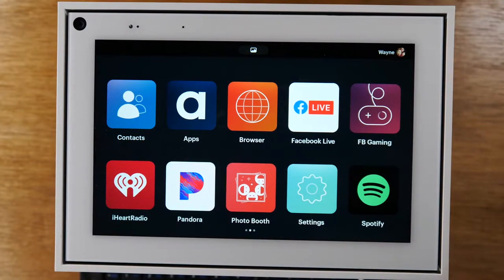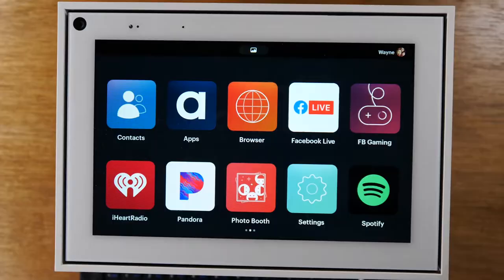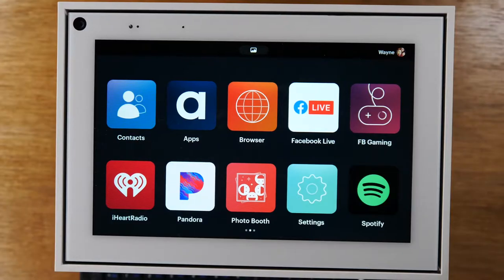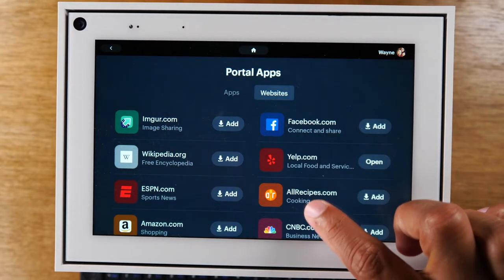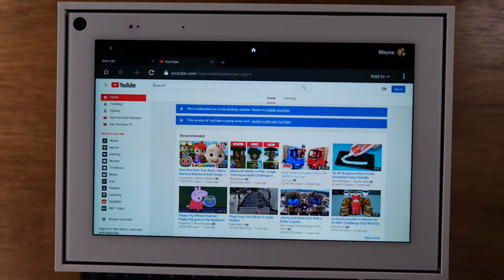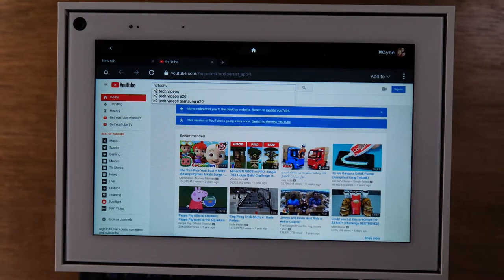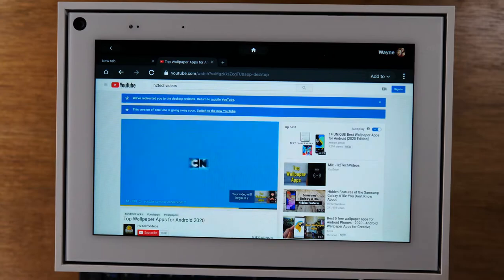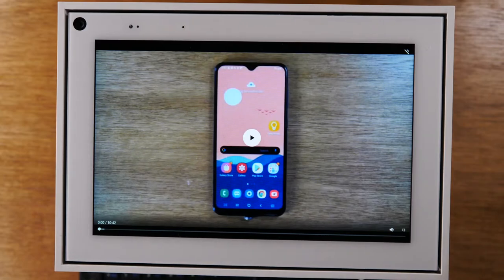Portal by Facebook How to Watch YouTube Videos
This video is a step by step walk through of how to watch YouTube videos on your Portal by Facebook.